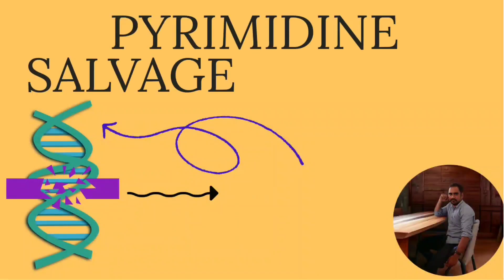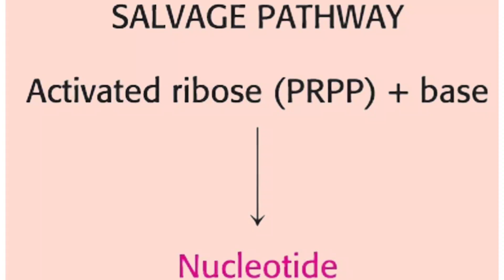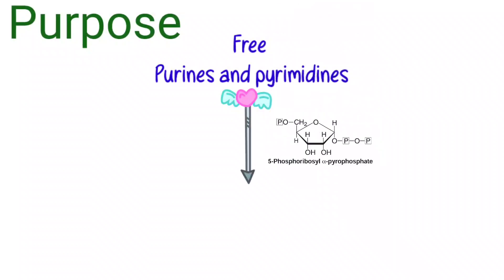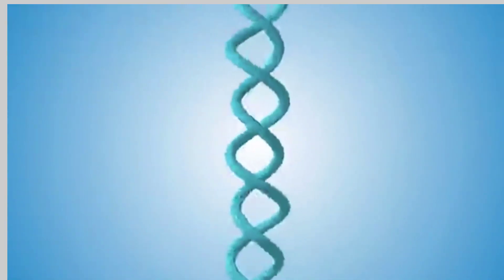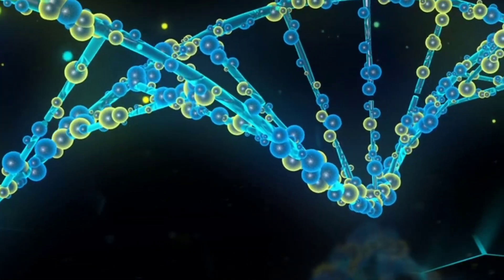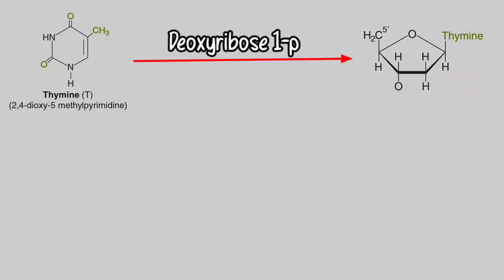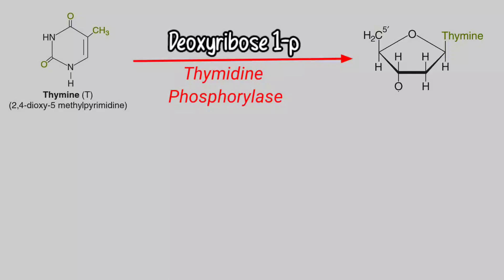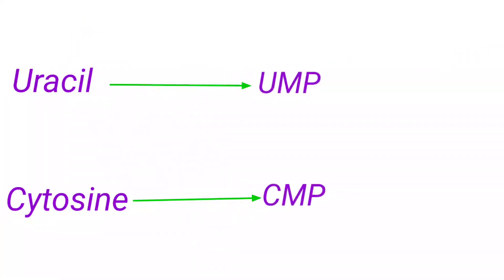Pyrimidine Salvage pathway = Pyrimidine Nucleotides synthesis pathway = Nucleotide synthesis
The pyrimidine salvage pathway is a biochemical pathway that cells use to recycle and recover pyrimidine nucleotides (the building blocks of DNA and RNA) from degraded nucleic acids or from the breakdown of other cellular components. This pathway helps to conserve energy and resources by reusing pyrimidine bases and nucleosides rather than synthesizing them from scratch.

The pyrimidine salvage pathway involves the following key steps:

1. **Uracil and Thymine Salvage:**
   - Uracil and thymine are two pyrimidine bases found in DNA and RNA.
   - These bases can be released when DNA or RNA is degraded or from other cellular processes.
   - Enzymes such as thymidine phosphorylase and uridine phosphorylase catalyze the conversion of uracil and thymine into their respective nucleosides (uridine and thymidine) by adding a ribose sugar.
   - Nucleoside kinases then add a phosphate group to the nucleosides, forming uridine monophosphate (UMP) and thymidine monophosphate (TMP).

2. **Cytosine Salvage:**
   - Cytosine is another pyrimidine base found in DNA and RNA.
   - Like uracil and thymine, cytosine can be released during nucleic acid degradation.
   - Cytidine deaminase catalyzes the conversion of cytosine to uracil.
   - The uracil formed can then enter the pathway as described above for uracil salvage.

3. **Nucleotide Synthesis:**
   - The salvage pathway generates nucleoside monophosphates (such as UMP and TMP).
   - These nucleoside monophosphates can be further phosphorylated to their respective nucleoside diphosphates (UDP and TDP) and nucleoside triphosphates (UTP and TTP) using kinases.
   - These nucleotide triphosphates can then be used as substrates for DNA and RNA synthesis.

By utilizing the pyrimidine salvage pathway, cells can minimize the energy and resource expenditure required for de novo pyrimidine synthesis, which is the process of creating pyrimidine nucleotides from simple precursors. The de novo synthesis pathway involves multiple enzymatic steps and requires more energy and resources compared to the salvage pathway.

Overall, the pyrimidine salvage pathway is an important mechanism for maintaining the cellular pool of pyrimidine nucleotides and supporting DNA and RNA synthesis while minimizing the metabolic costs of new nucleotide production.